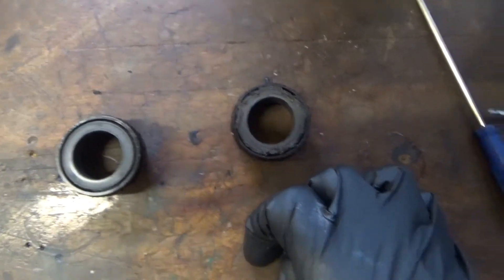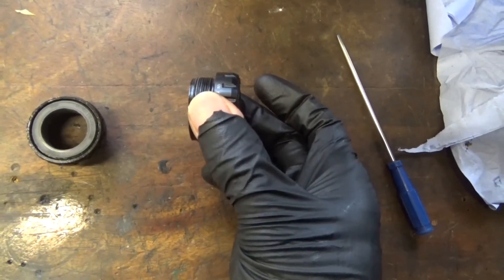A Few Maintantence Jobs On The Bike!!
Just doing a few maintenance jobs on the winter road bike while the weather was wet out.